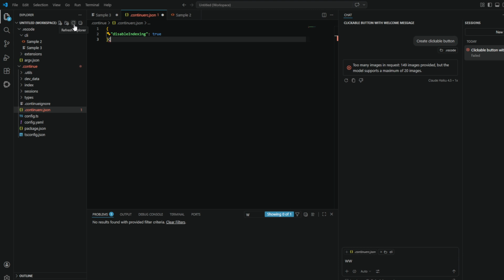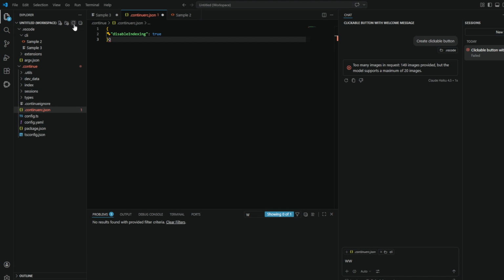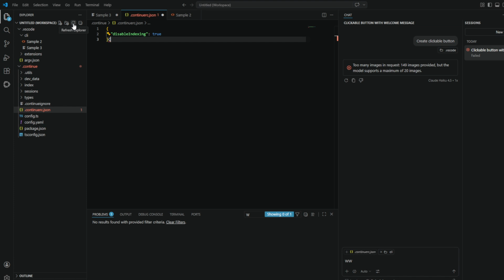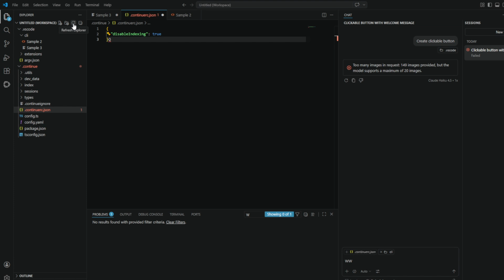How to Refresh Explorer in Visual Studio Code | Step-by-Step Guide 2026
Today we cover how to refresh the Explorer in Visual Studio Code to keep your files and folders up to date.